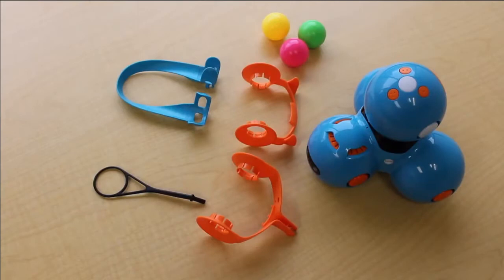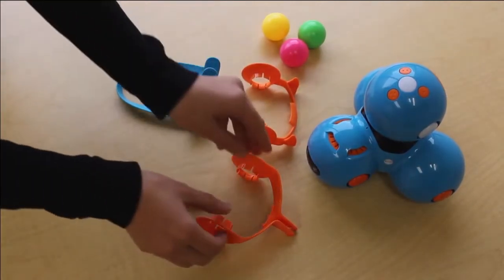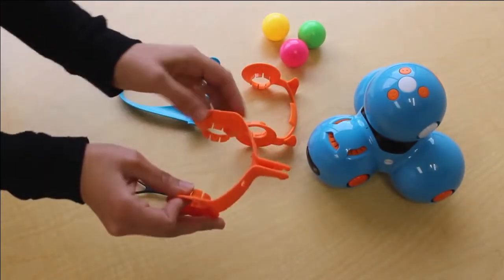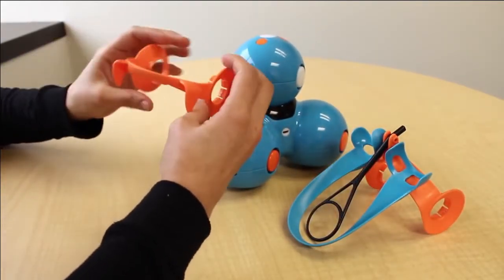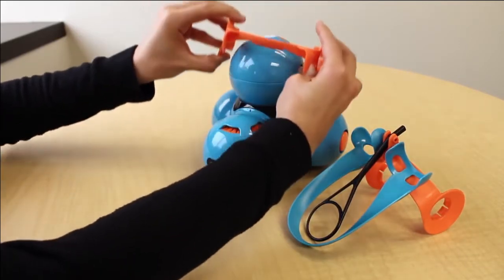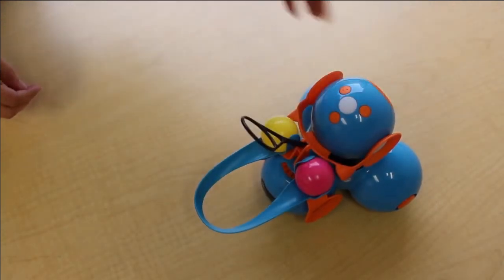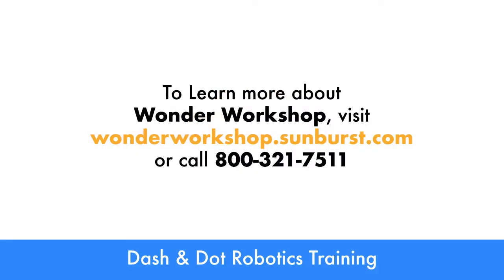Dash & Dot Robotics Training - Ball Launcher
Video instructions on how to attach Dash's ball launcher attachment.